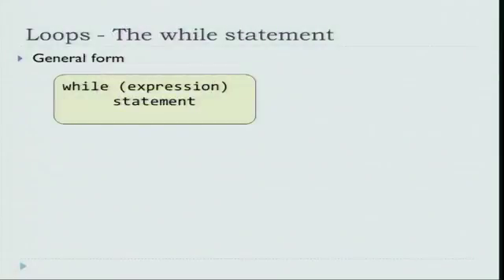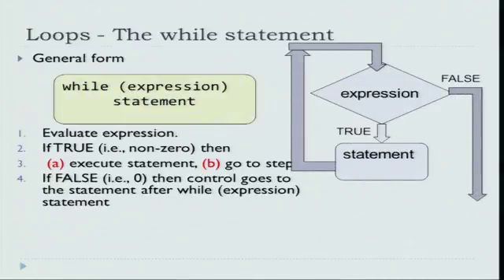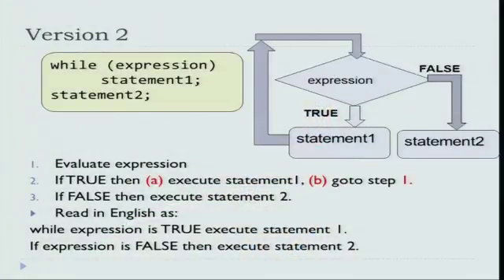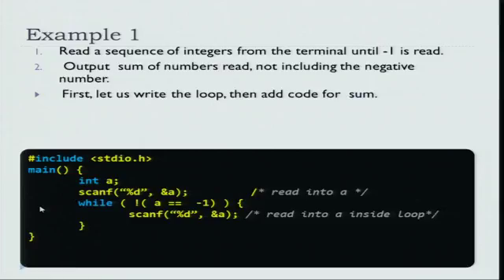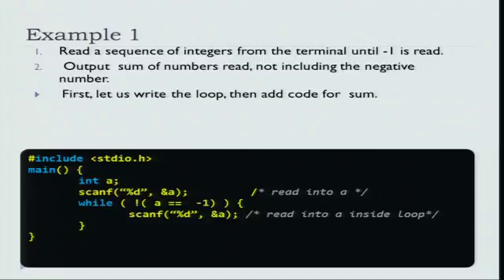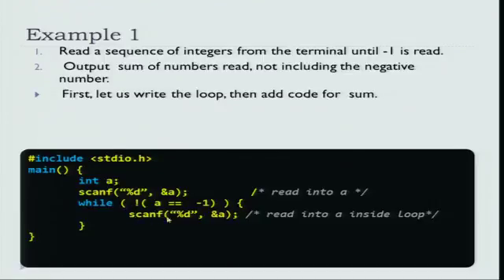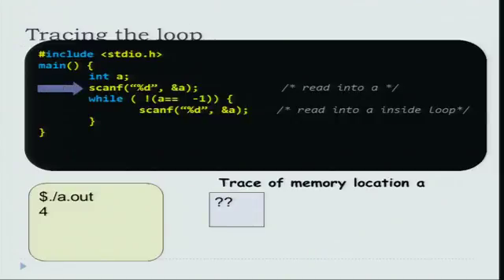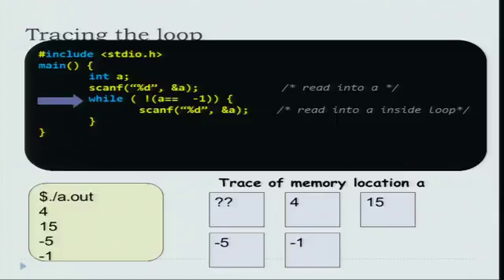Topic 1:- Introduction and working of the While Loop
In most computer programming languages, a while loop is a control flow statement that allows code to be executed repeatedly based on a given Boolean condition. The while loop can be thought of as a repeating if statement.

The while construct consists of a block of code and a condition/expression.The condition/expression is evaluated, and if the condition/expression is true, the code within the block is executed. This repeats until the condition/expression becomes false. Because the while loop checks the condition/expression before the block is executed, the control structure is often also known as a pre-test loop. Compare this with the do while loop, which tests the condition/expression after the loop has executed.